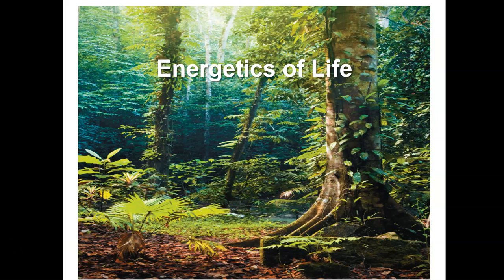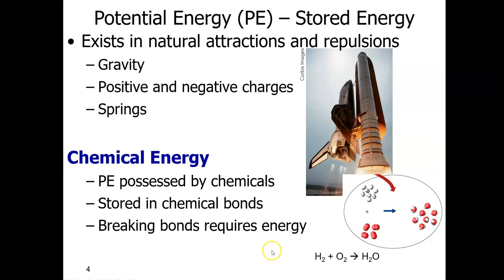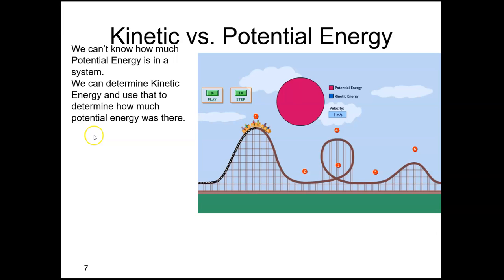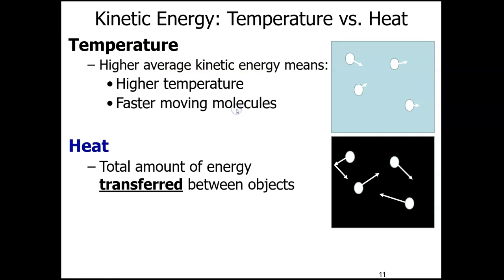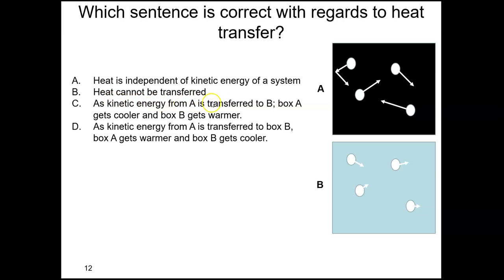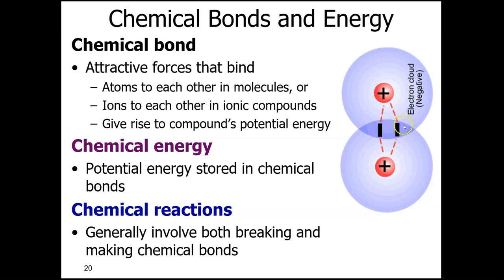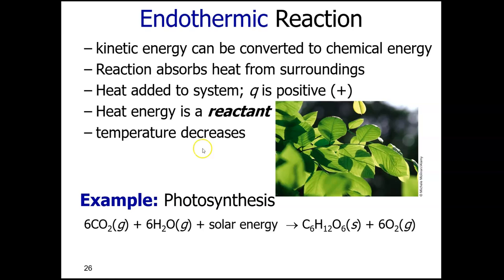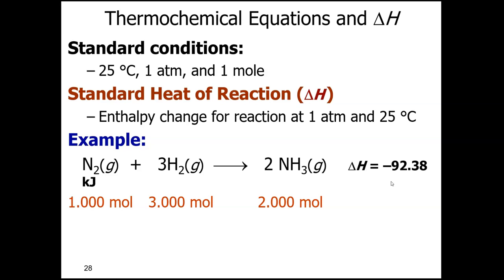Energy Intro for GOB Chemistry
Are you taking a General, Organic, and Bio (GOB) Chemistry course and need to review or prepare for class? This is an introduction to energy concepts you will be covering in this type of course. I provide some relevant and interesting examples of the concepts you will cover.